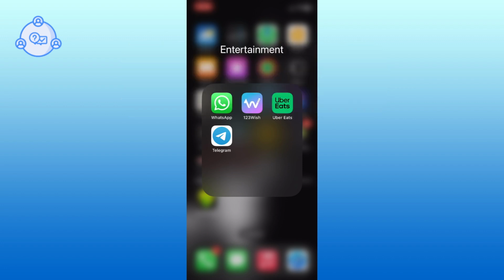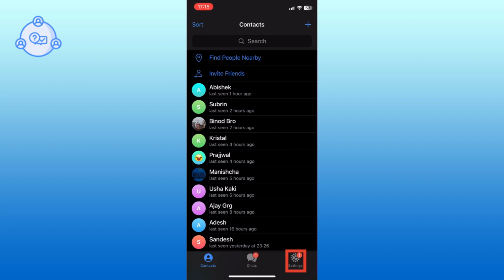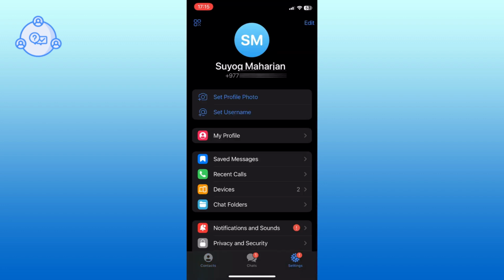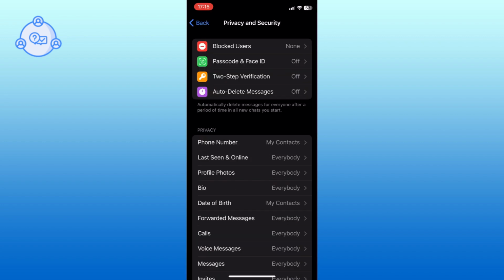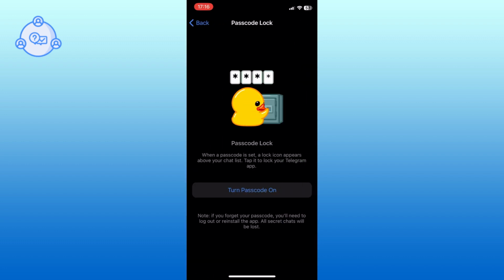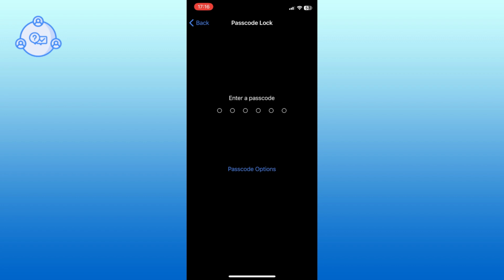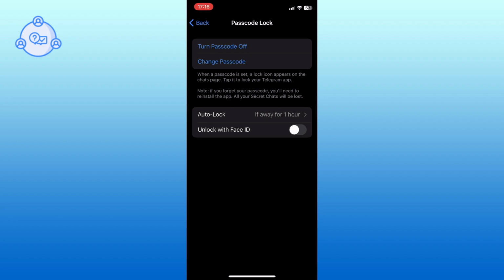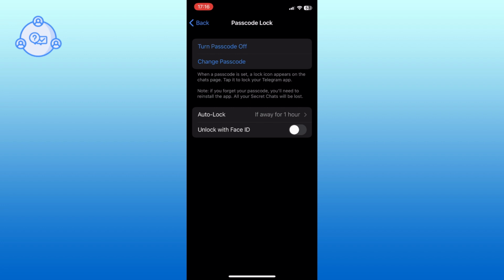How to Lock Telegram App | One Stop Solution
Learn how to lock your Telegram app with our easy, step-by-step guide! In this video, we walk you through the process of securing your Telegram account to protect your private conversations and personal information. Whether you're using an Android or iOS device, our tutorial will help you set up a passcode lock or enable biometric security features like fingerprint or Face ID. Stay safe and keep your chats secure by following our simple instructions.